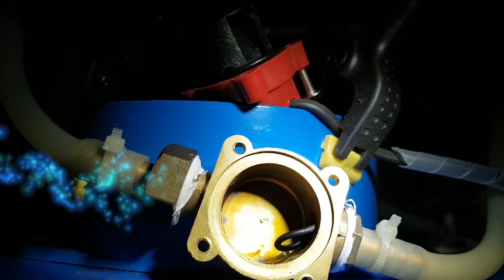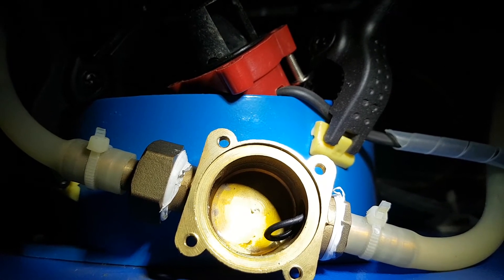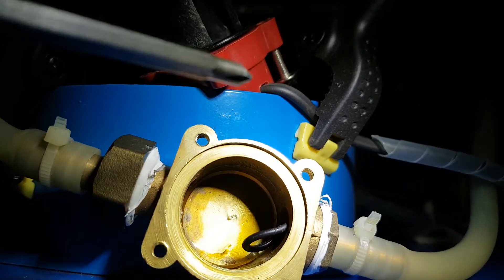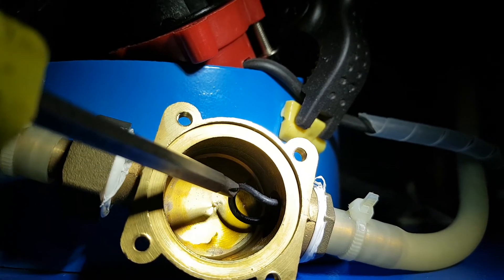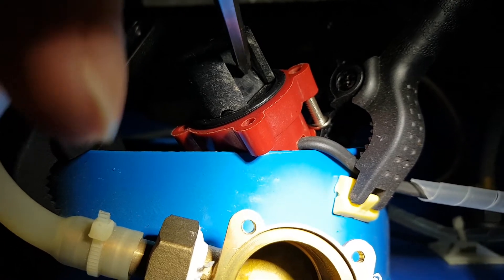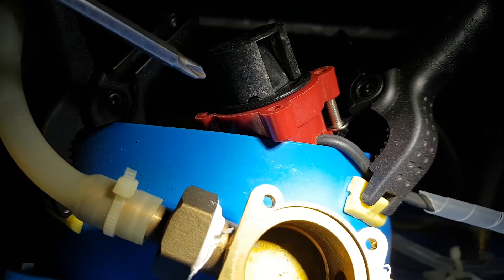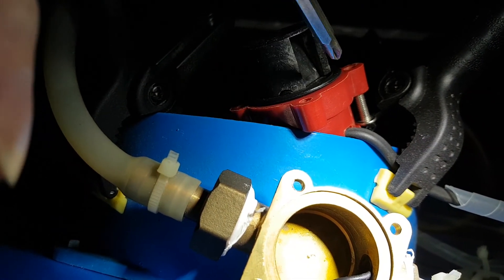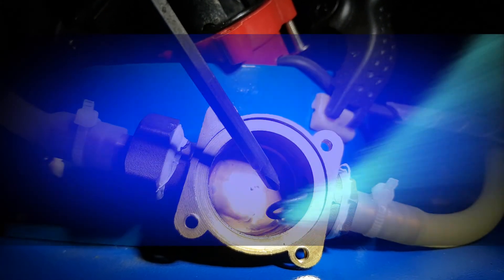Laser4A - Water Flow Error Fix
This is Video Number 285.  How Many Have You Watched?  Use the video list at the start of each video to check what you are missing out on.  Laser4A once more takes you to the next level by showing what might be the unusual cause of your laser water flow error message.